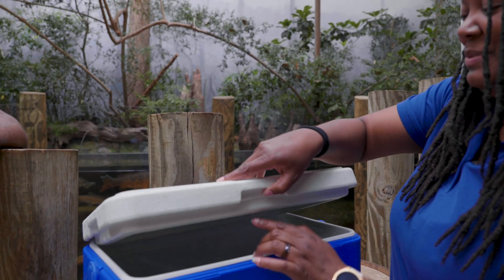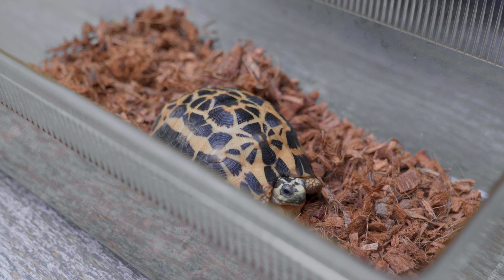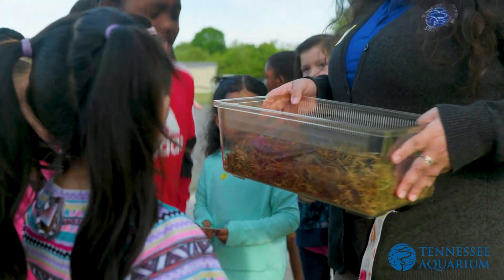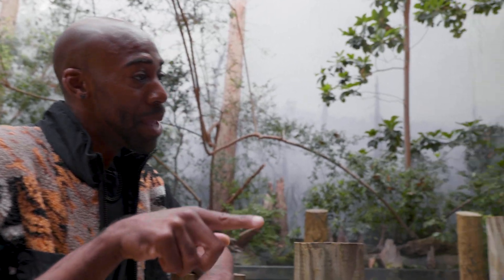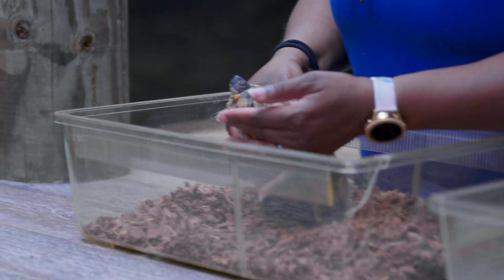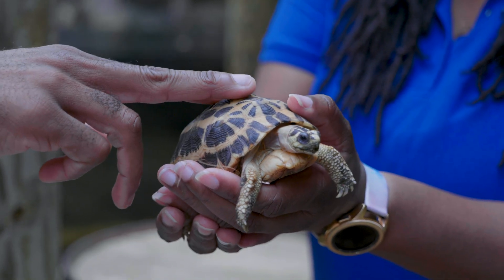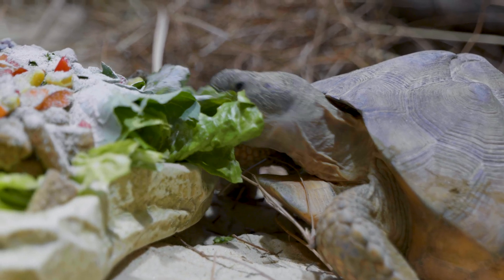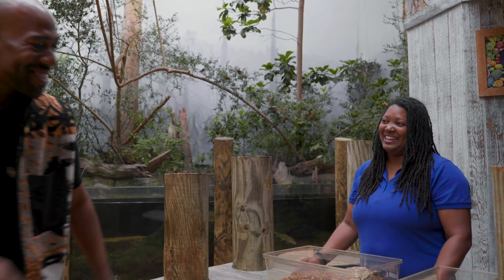Turtles vs Tortoises: What's the difference?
Have you ever been able to tell the difference between a turtle and a tortoise? Did you know that all tortoises are turtles, but all turtles are not tortoises? Confused? It's a little confusing haha.

Let's talk to Tanisha La Guardia, Lead Animal Ambassador Coordinator of the Tennessee Aquarium to learn the difference between turtles and tortoises.